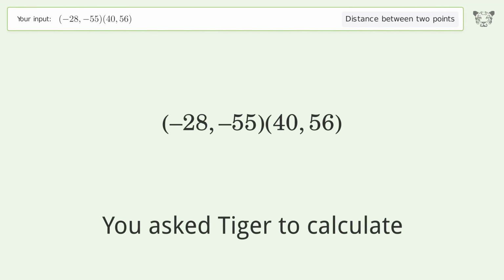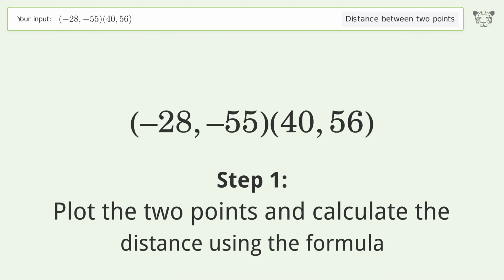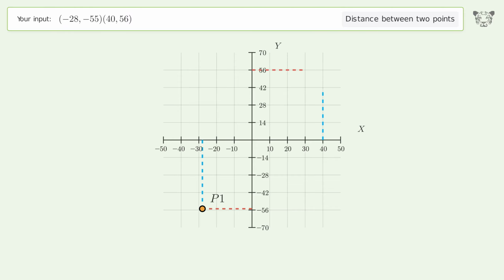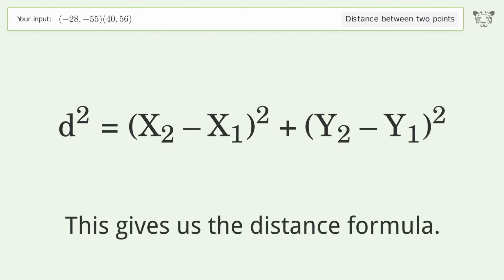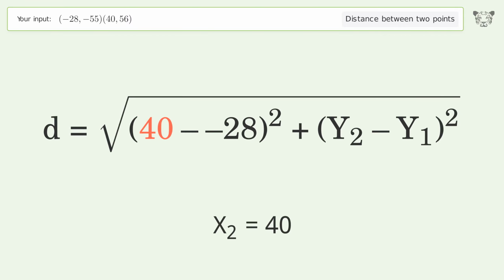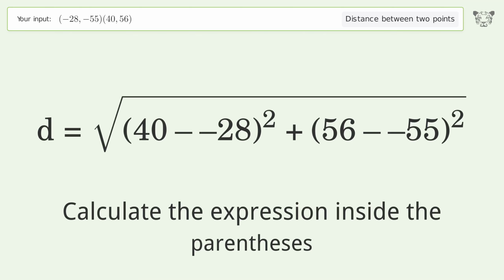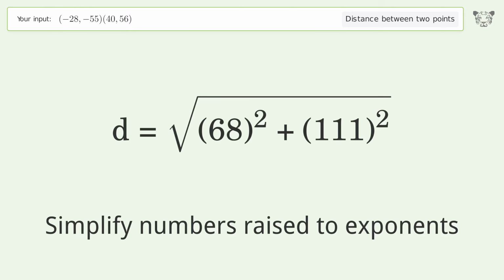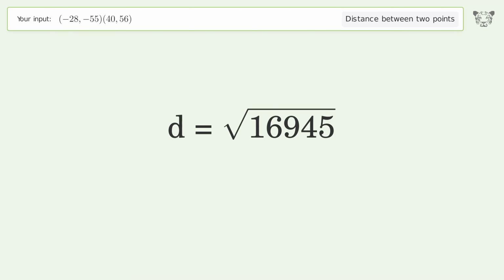Find the distance between two points p1 (-28,-55) and p2 (40,56): Step-by-Step Video Solution